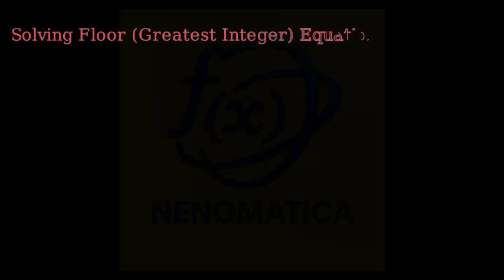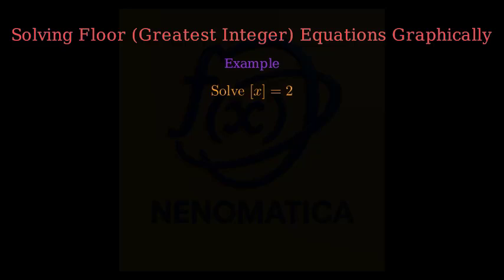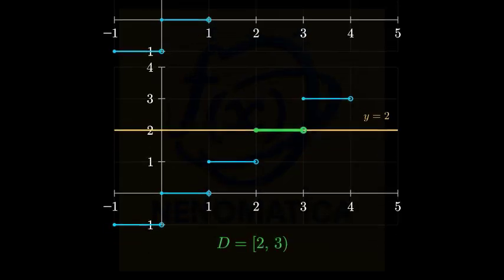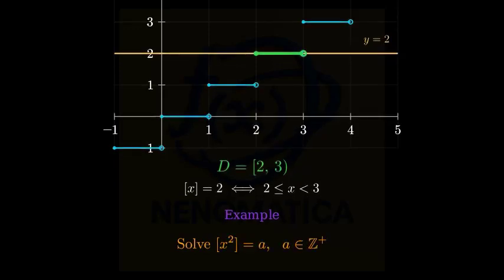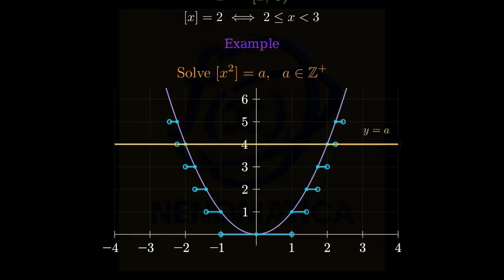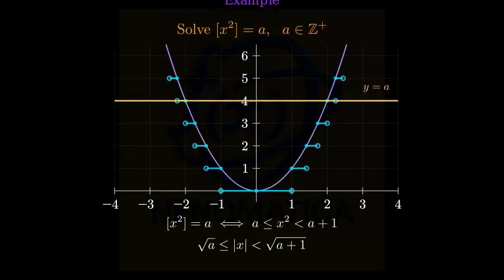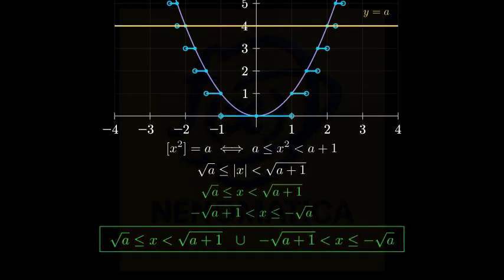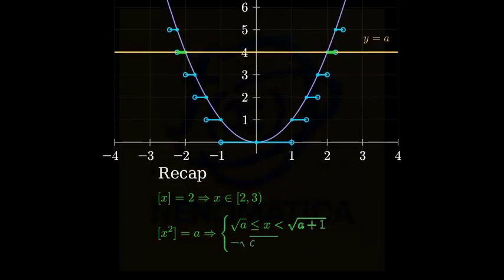Bracket (Floor) 9: Geometric Method for Solving Bracket (Floor) Equations | NENOMATICA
In this lesson from NENOMATICA, we explore the powerful Geometric Method for solving equations involving the floor function. Instead of relying only on algebraic calculations, we use visual graphs to represent the Bracket (Floor) function. This approach helps you see how the equation behaves on a coordinate plane, making it much easier to identify the points or intervals where a solution exists.

The Geometric Method provided by NENOMATICA is perfect for students who prefer a visual way of learning. By looking at the intersections of different functions, you can solve complex Bracket (Floor) problems more intuitively. This tutorial simplifies the process of graphing step functions and shows you how to find accurate answers for any bracket equation using clear, visual steps.